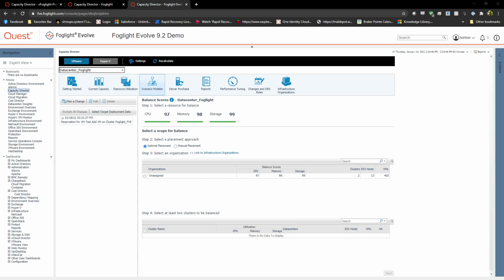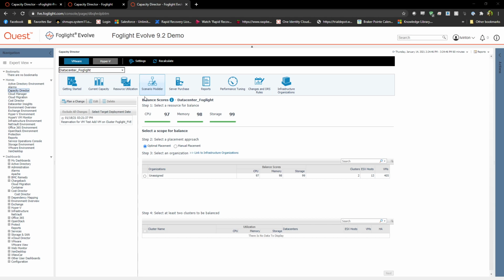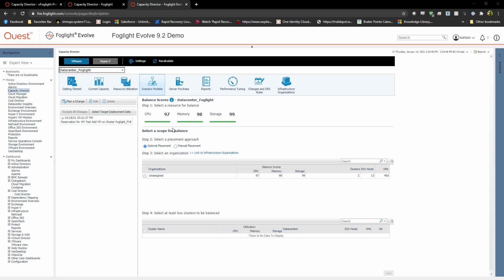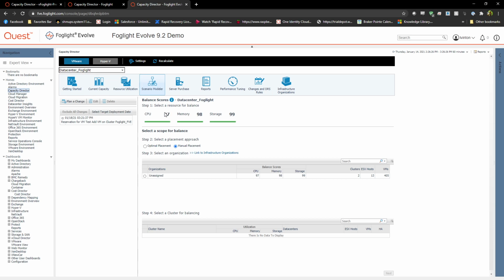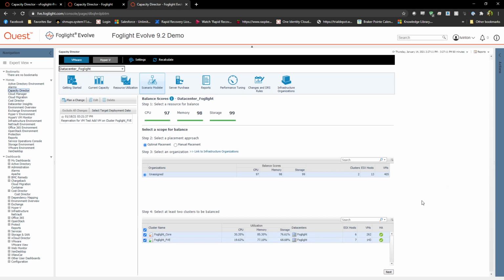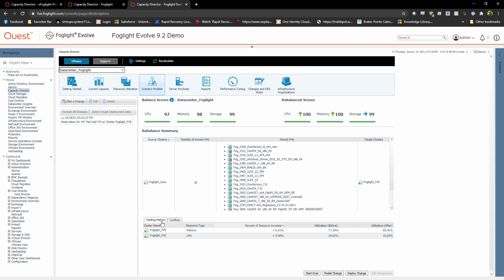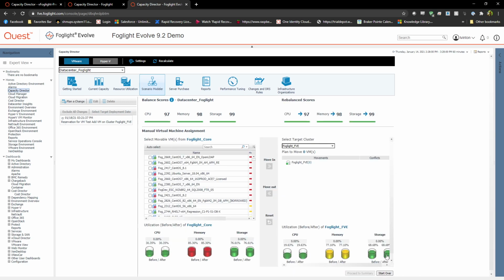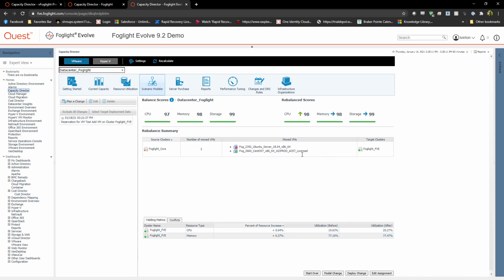Foglight Evolve Cluster Balancing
Based on VM resource usage, one can move VMs between VMware clusters.  The recommendations of VMs to rebalance are generated automatically.  Take action on those you choose.